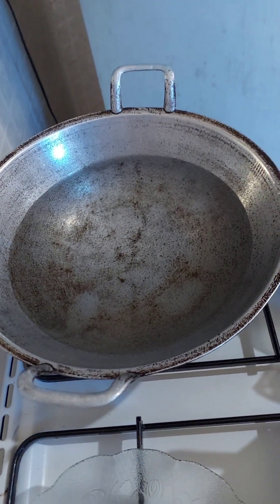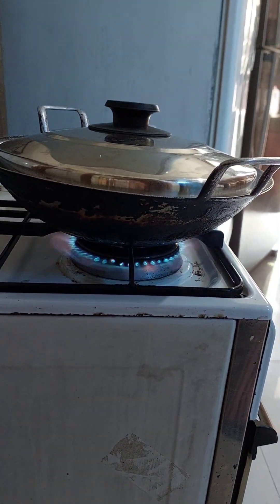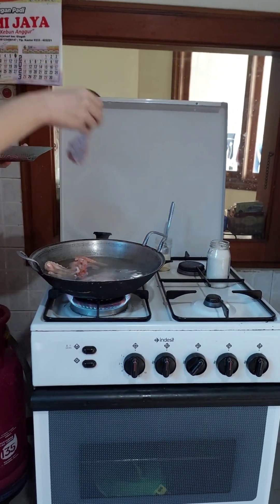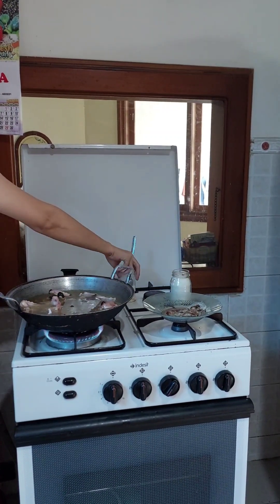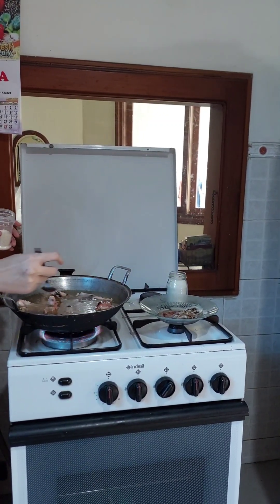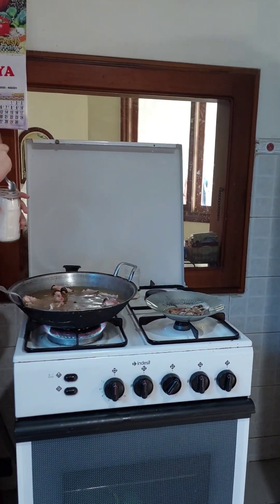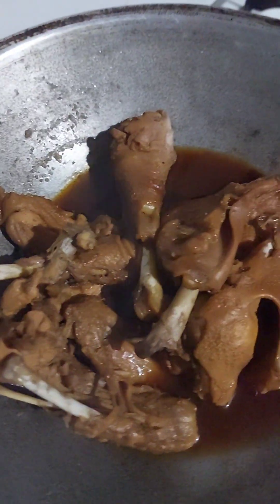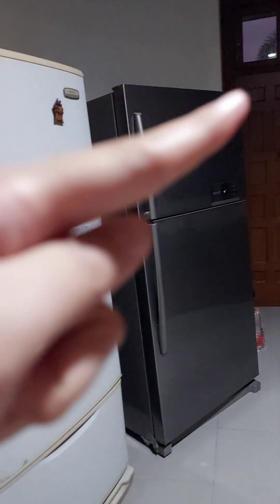Learning cooking Kalasan Fried Chicken